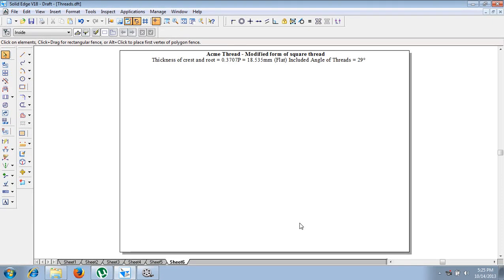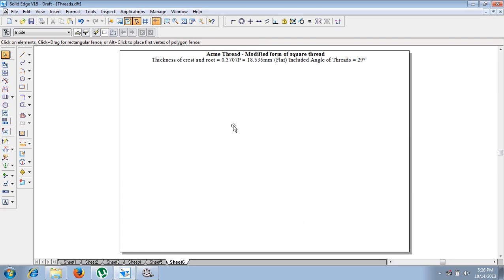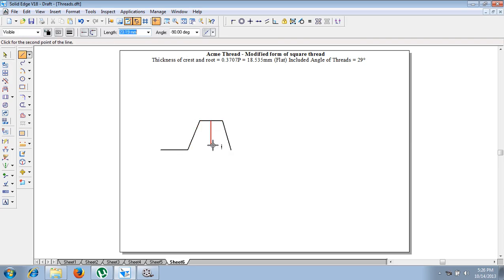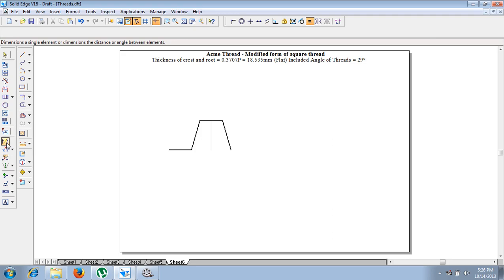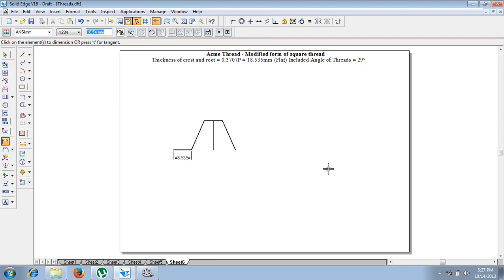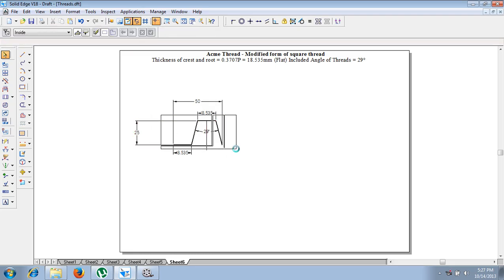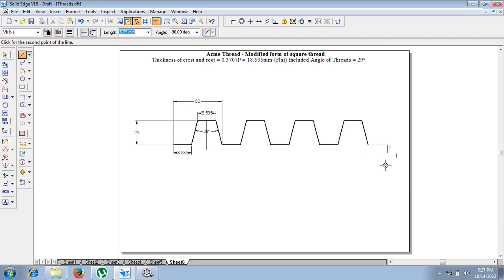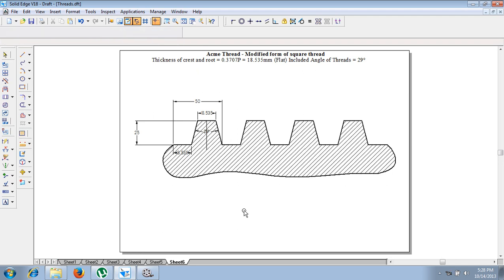Acme Thread Modified form of square thread